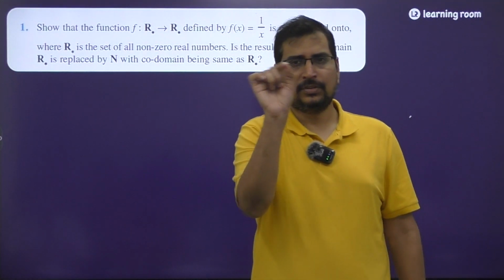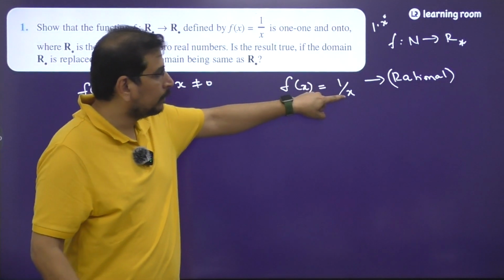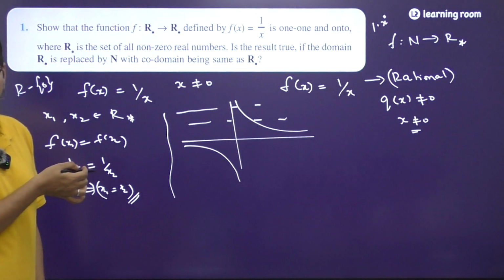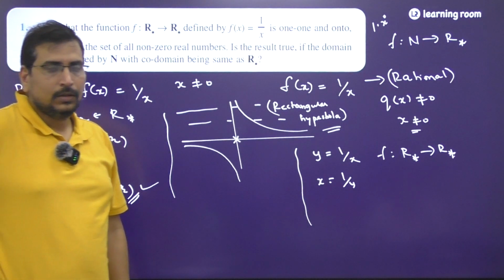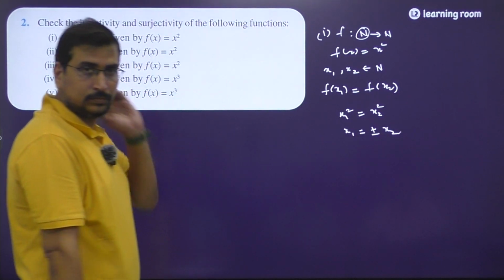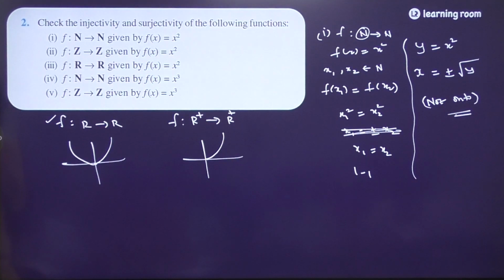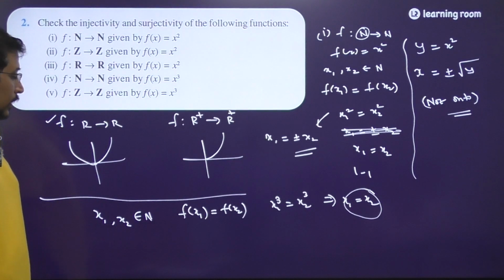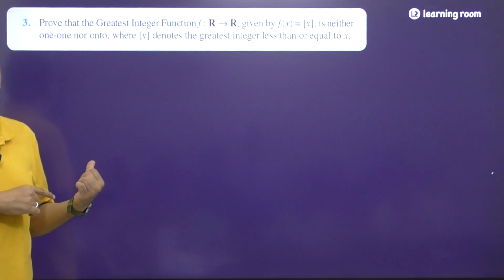EXERCISE 1 2 1 3